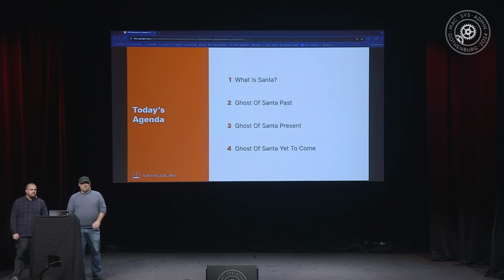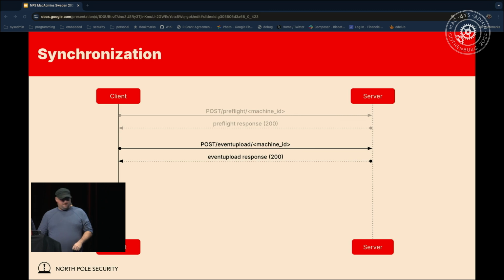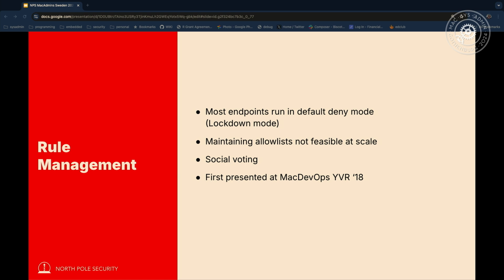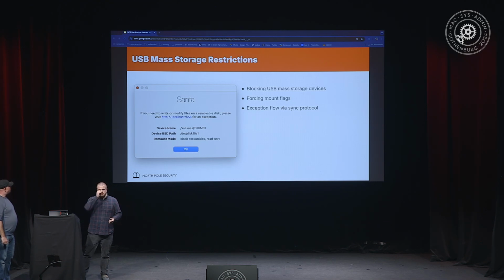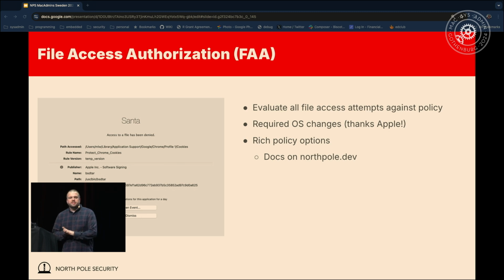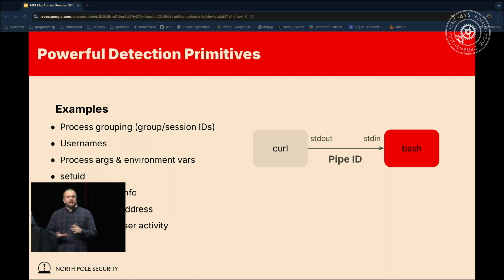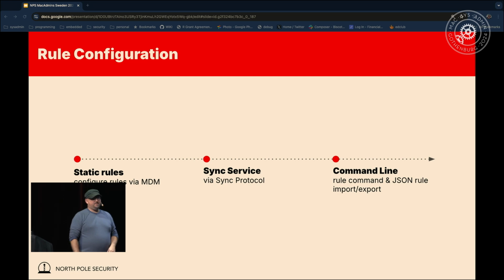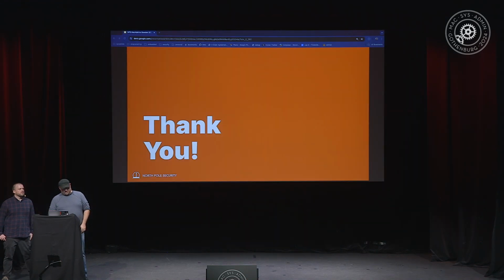Santa Past, Present, and Future - A Christmas Carol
Santa is a critical security tool empowering companies across industries to lockdown their fleets and minimize their exposure to risks. There are major changes coming to Santa. We'll be discussing how Santa secures your deployments as well as the exciting future of the project.